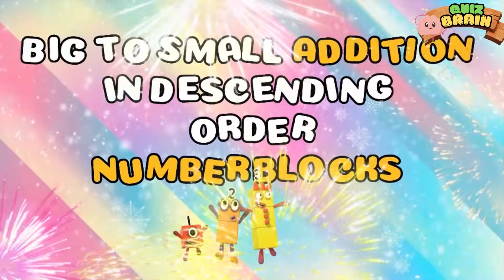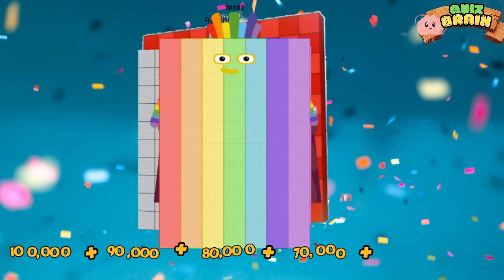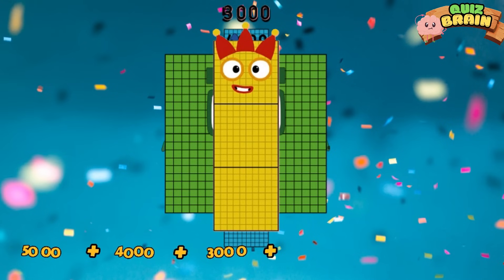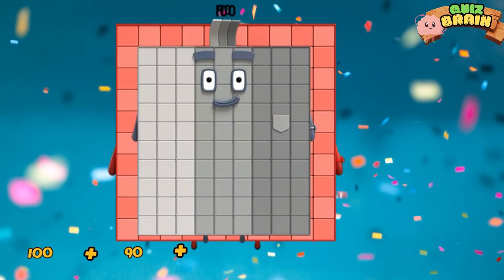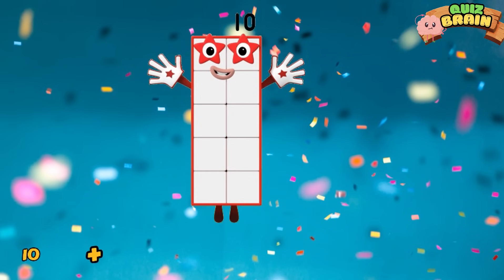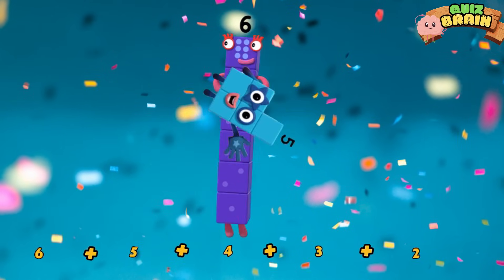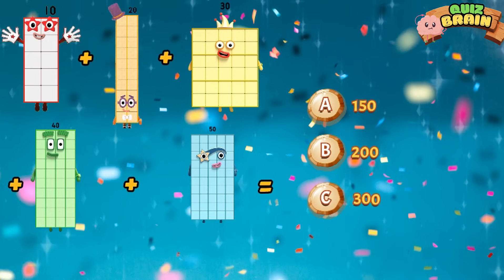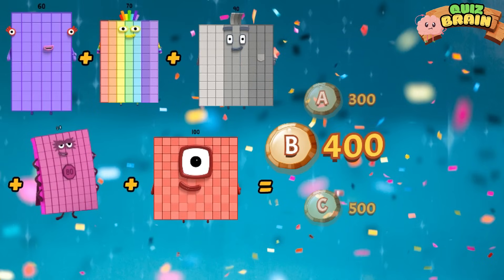NUMBERBLOCKS ADDITION FROM BIGGEST TO SMALLEST 🔢⬇️ | FIND THE SUM ➕🟰 | LEARN TO COUNT 🔢🎓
Another fun learning day with the Numberblocks! 🎉
Let’s try adding big and small numbers in descending order. ⬇️
Addition means putting two or more numbers together ➕.
Join me and let’s add some numbers! 🧮
Never forget — learning math is easy and fun with Numberblocks! ✨📚🔢